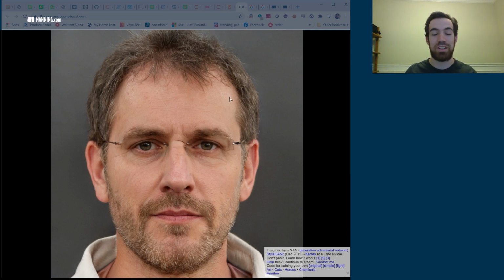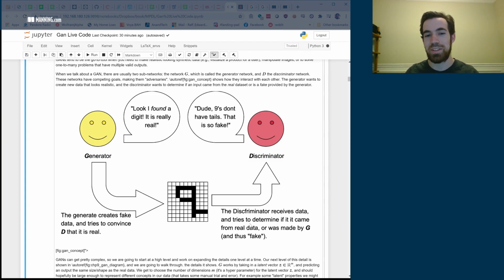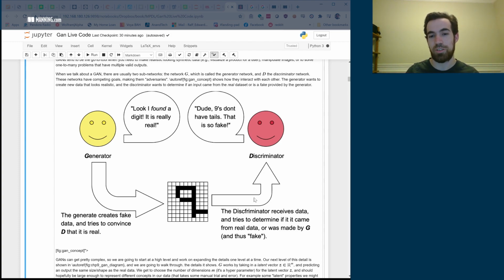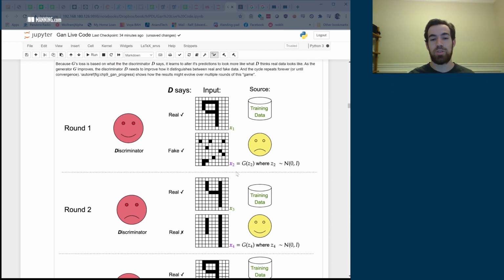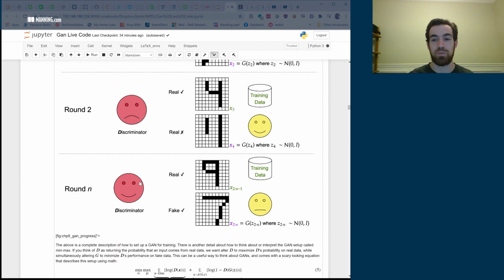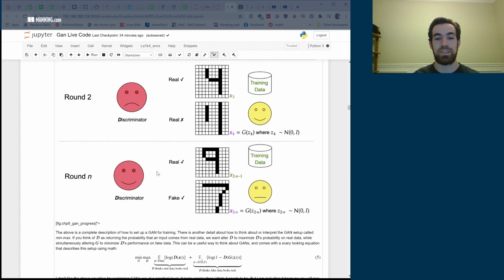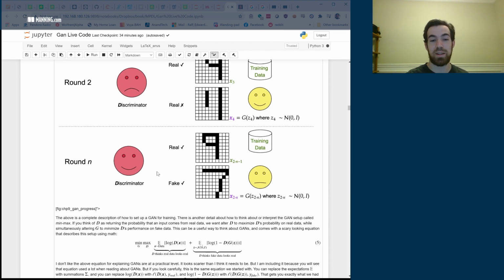What are GANs and how do they work?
Edward Raff, author of 📖 Inside Deep Learning 📖 Edward explains what Generative Adversarial Networks are and how they work. From a live coding session 🎞 How to Modify Generative Adversarial Networks (GANs) Implementation for New Tasks and Losses

"Inside Deep Learning: Math, Algorithms, Models" is a fast-paced beginners' guide to solving common technical problems with deep learning. Written for everyday developers, there are no complex mathematical proofs or unnecessary academic theory. You’ll learn how deep learning works through plain language, annotated code and equations as you work through dozens of instantly useful PyTorch examples. As you go, you’ll build a French-English translator that works on the same principles as professional machine translation and discover cutting-edge techniques just emerging from the latest research. Best of all, every deep learning solution in this book can run in less than fifteen minutes using free GPU hardware!